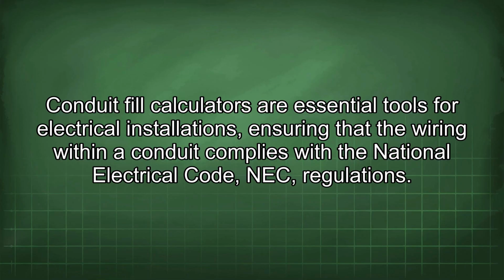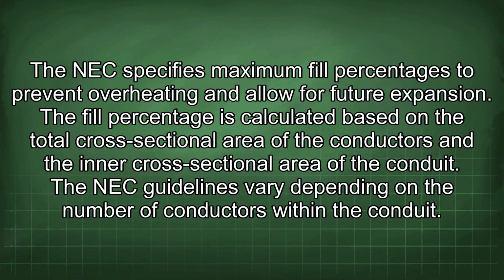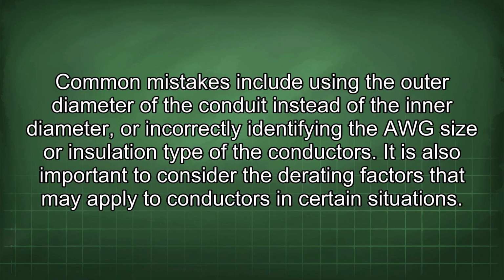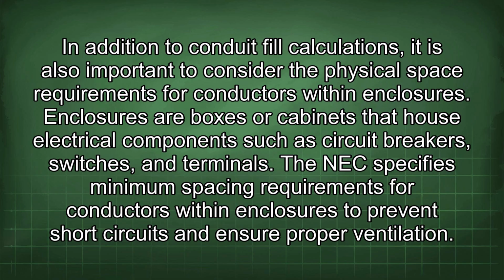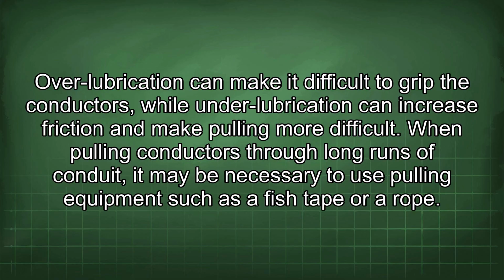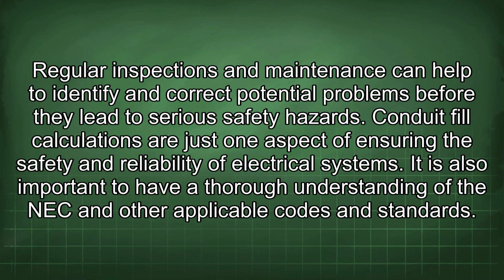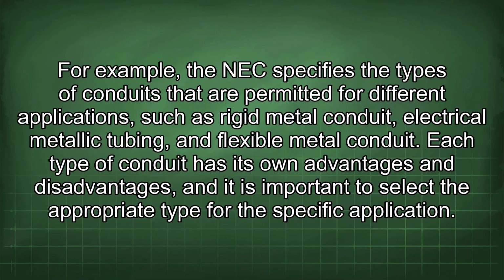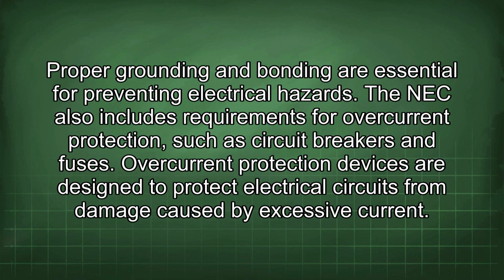Online Conduit Fill Calculators for Electrical Wiring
Discover online conduit fill calculators. These tools help determine if your conduit wiring meets National Electrical Code limits by calculating the percentage of conduit fill. Ensure safe and compliant electrical installations.